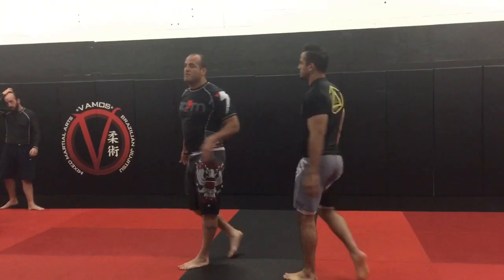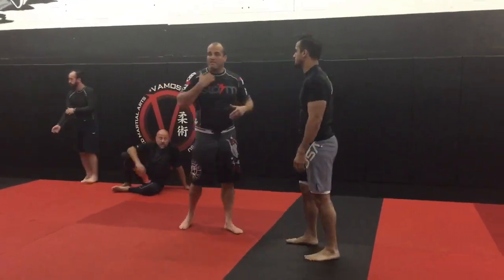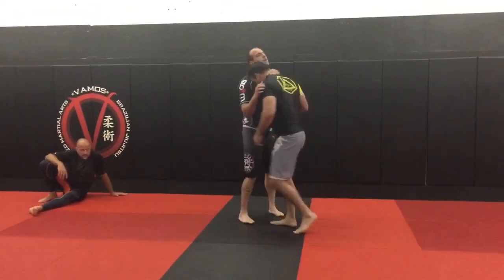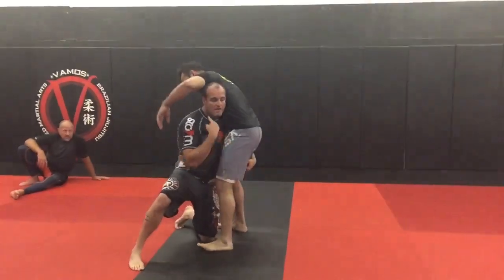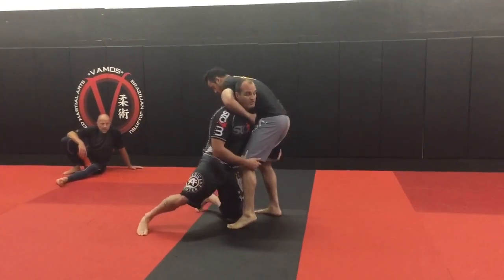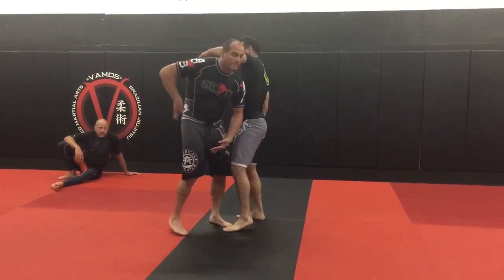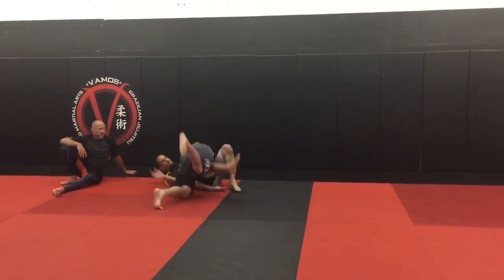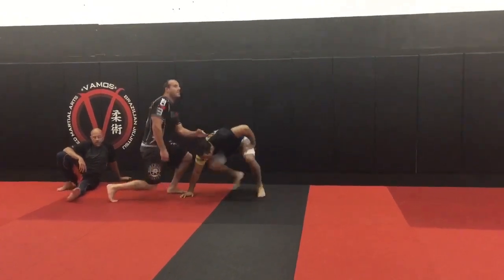How to Counter a Guillotine Off a Wrestlers Double Leg Takedown